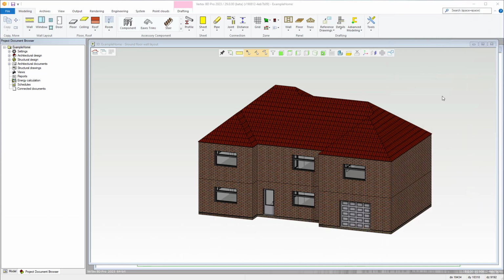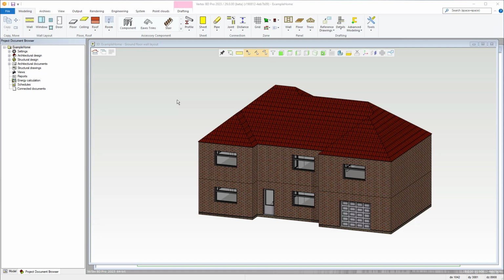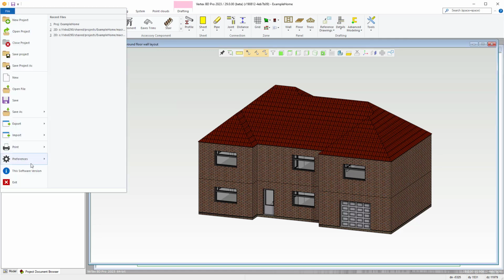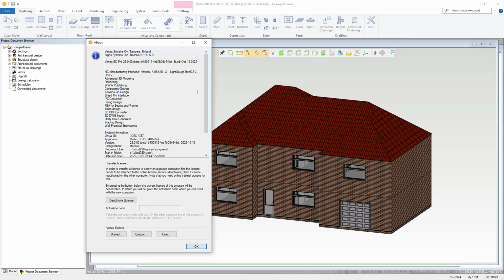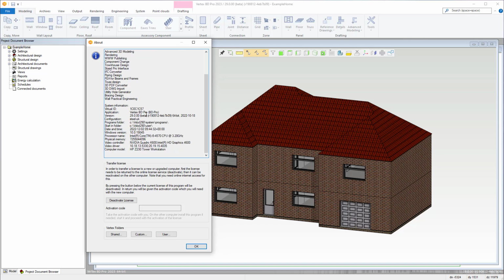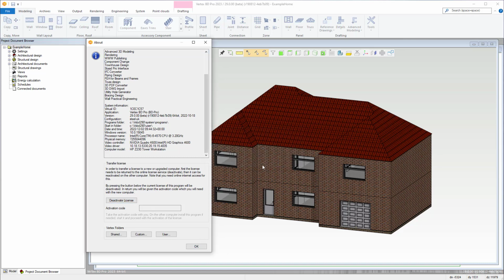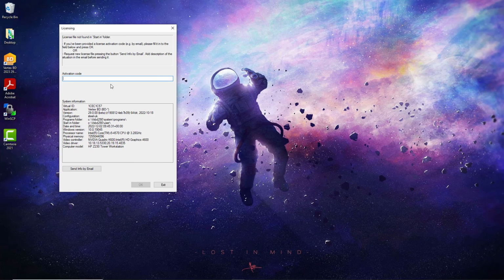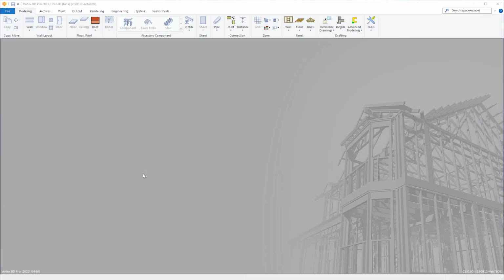Vertex BD - Licensing System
This video will look at how to activate and deactivate Vertex BD for license transfer. and see helpful videos, how-to articles and much more